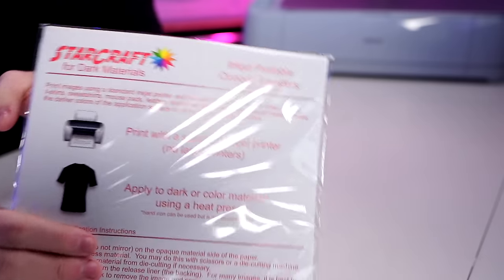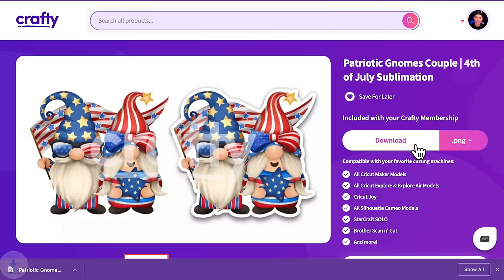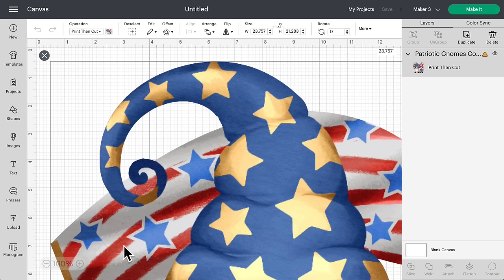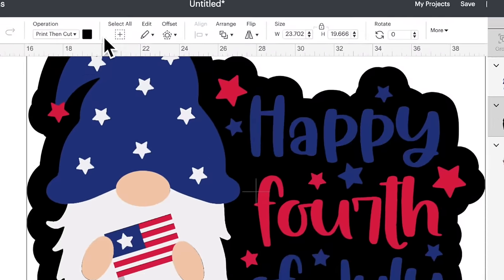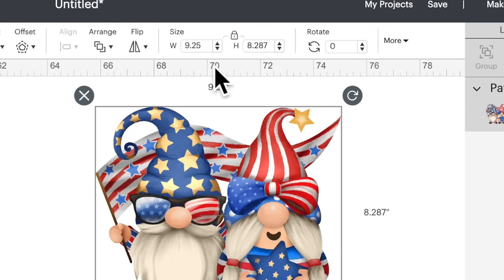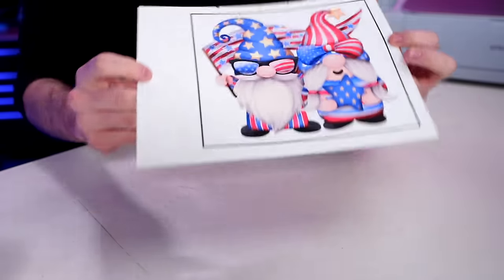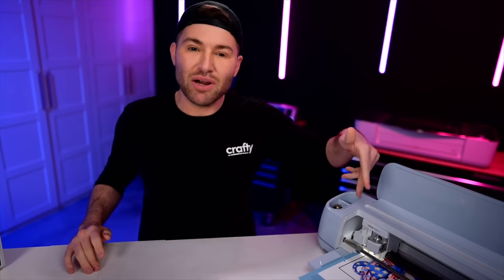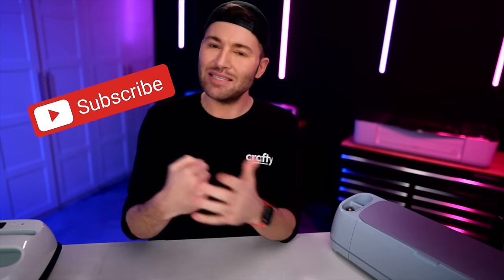Printable HTV (Heat Transfer Vinyl) for Beginners!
Have you used printable HTV (heat transfer vinyl) with your Cricut?! Michael from @mrcraftypants is showing an EASY way to use it for beginners!

 👉 Crafty.net Members Save 10%